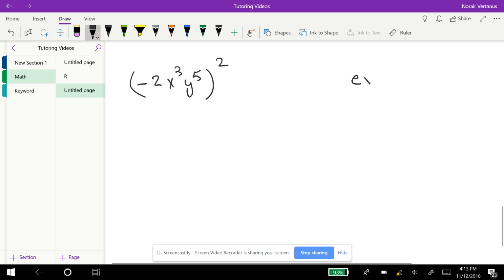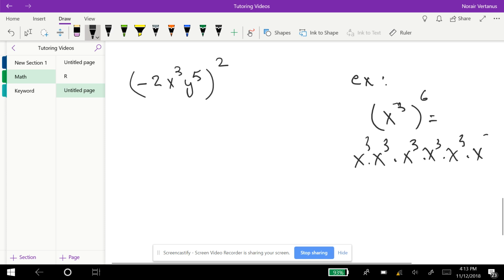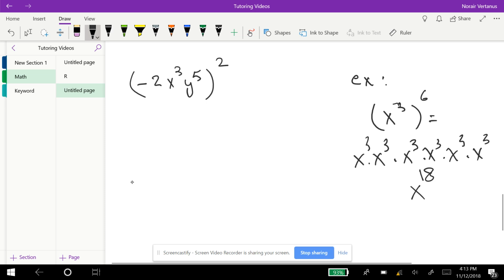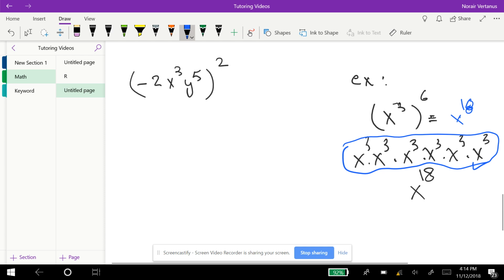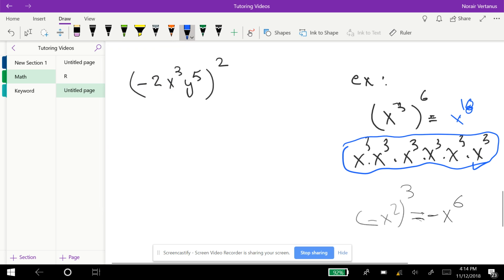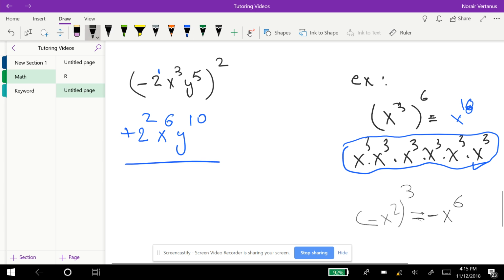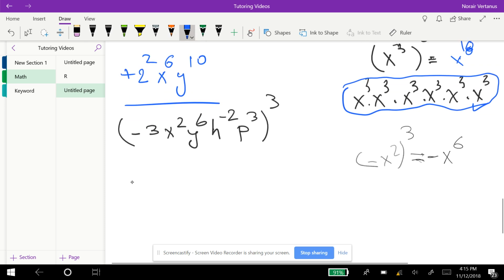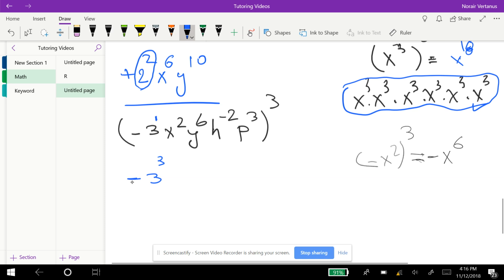Power to power exponents